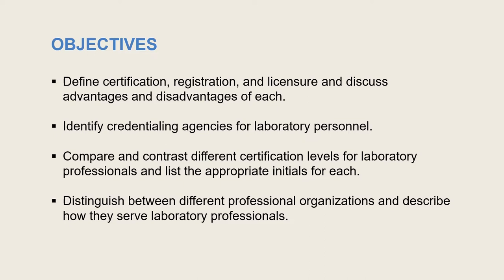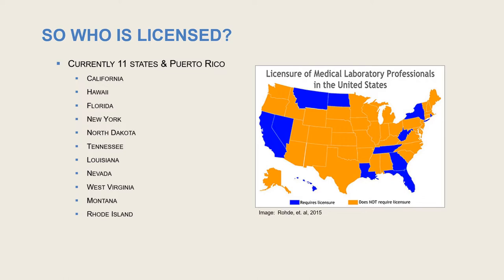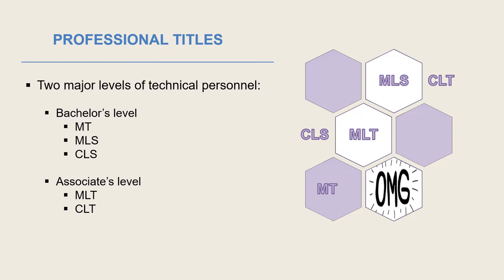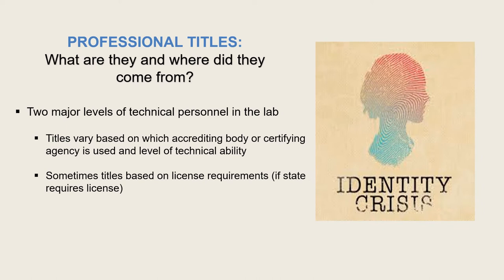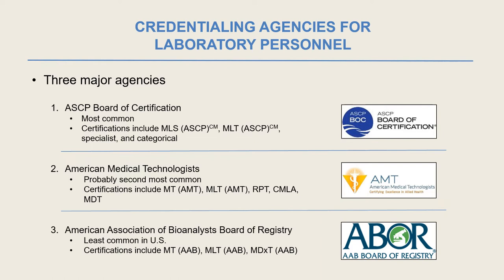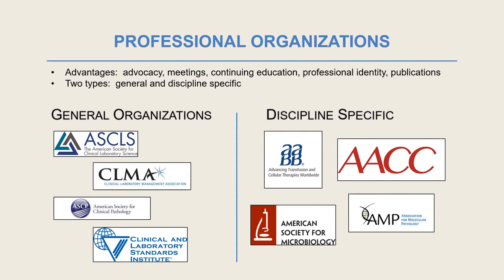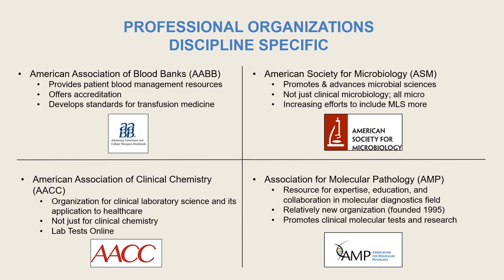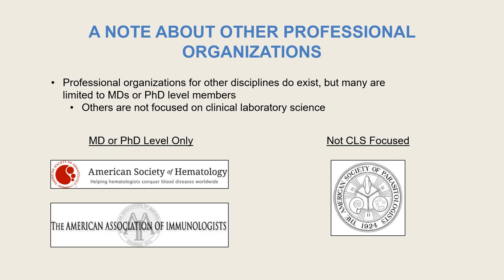Lecture 3: Laboratory Professional Credentialing & Professional Organizations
MLSC 3214 Current Topics in Medical Laboratory Science